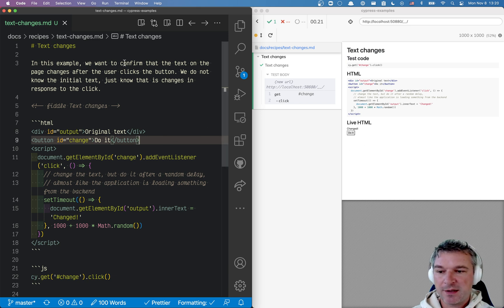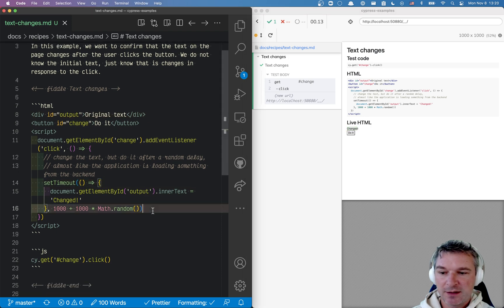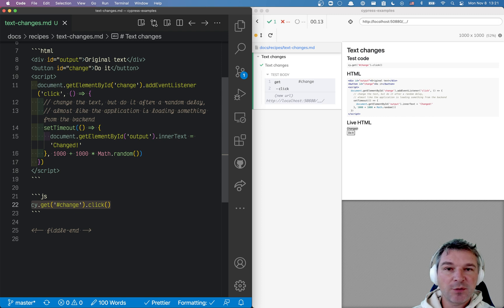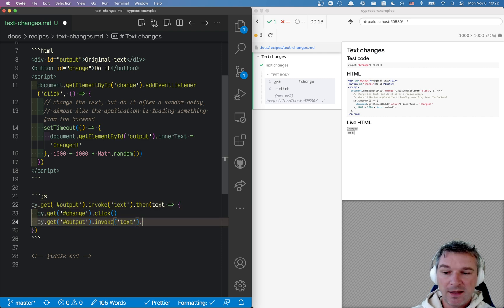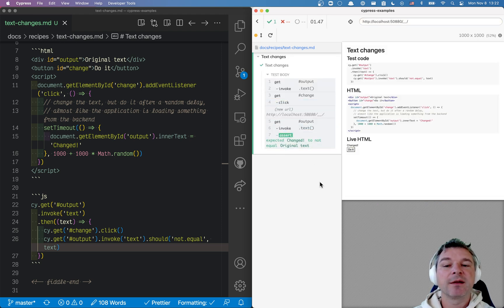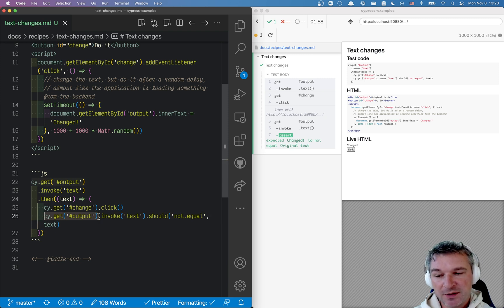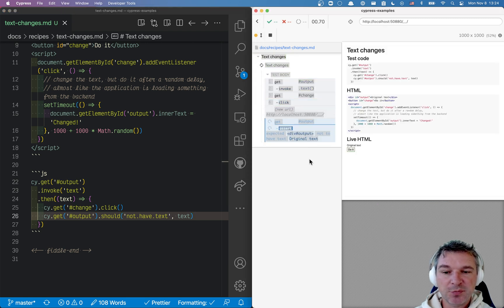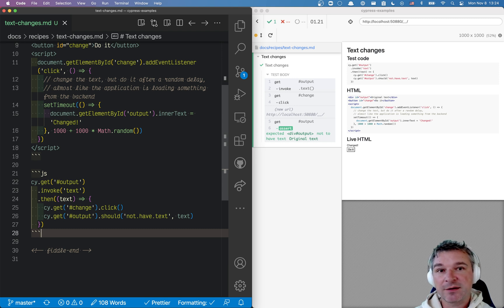Confirm The Text On The Page Changes After A Click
In this video, I explain how to confirm that a value on the page (like the text of a particular element) changes when the user clicks on the button. We know neither the original text nor the final text. We just confirm from the test that the value changes. site